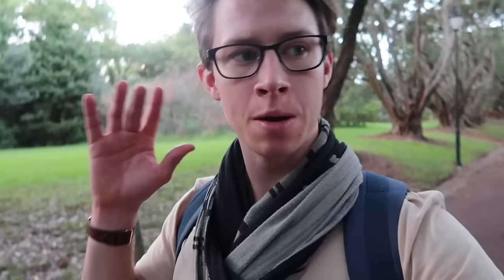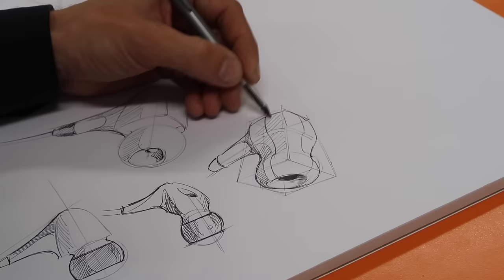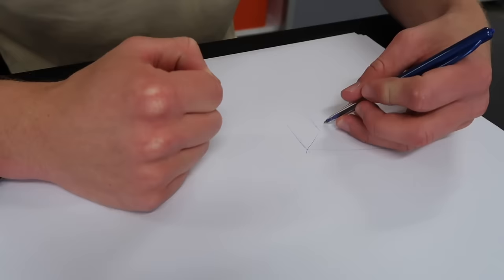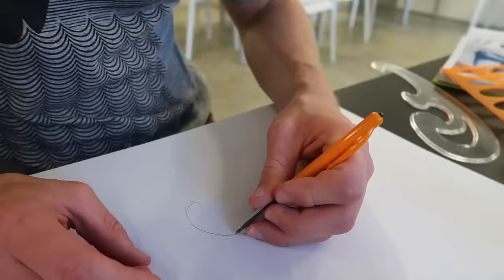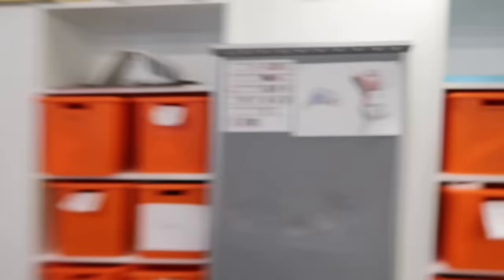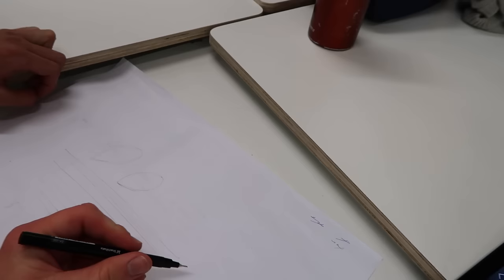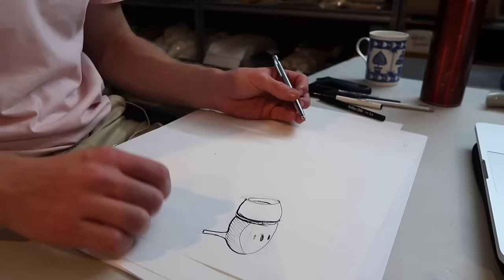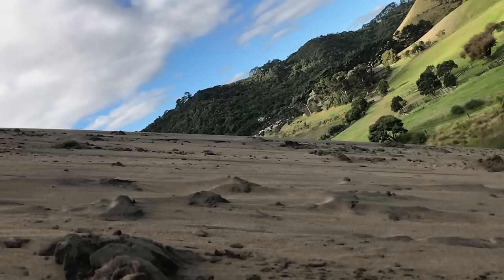Learn Design Drawing In Just 20 Hours!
Ladybirds and Gentle-bugs, This is the story of how I went from sucking at design drawing to being rather darn good at design drawing. And the real kicker is that I did it all in just 20 hours!